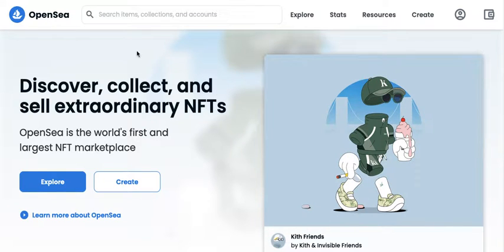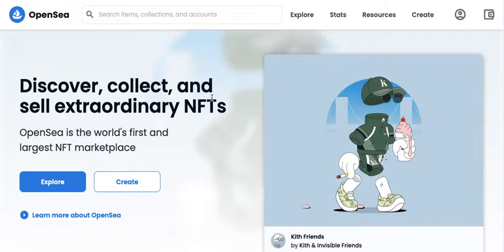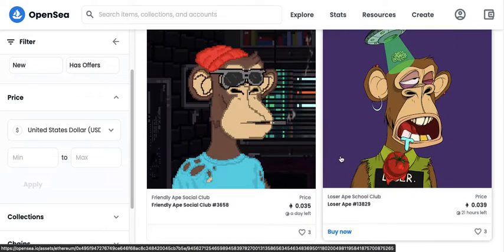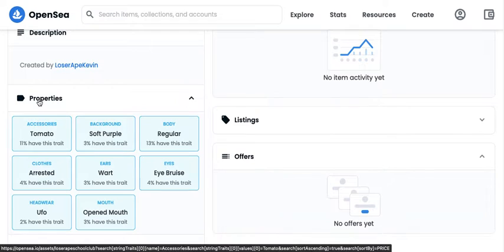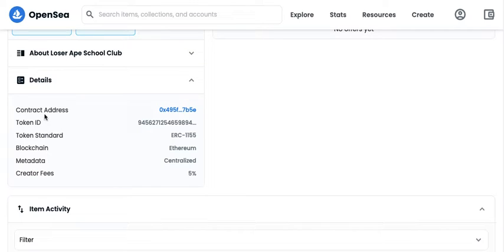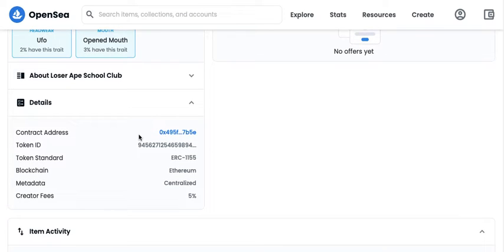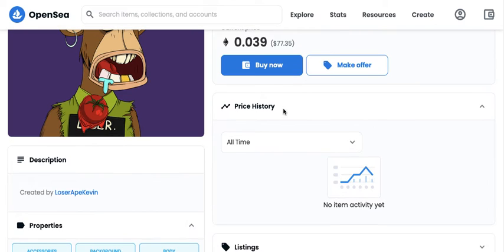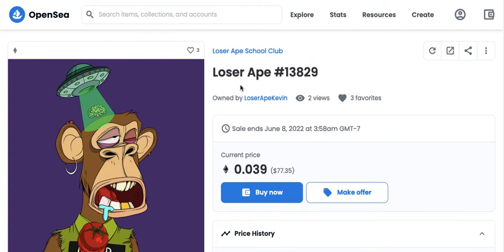How to Buy and Sell NFTs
A quick tutorial on how to buy and sell NFTs on opensea.
NFT exchange- opensea.io
web 3 wallet- metamask.io